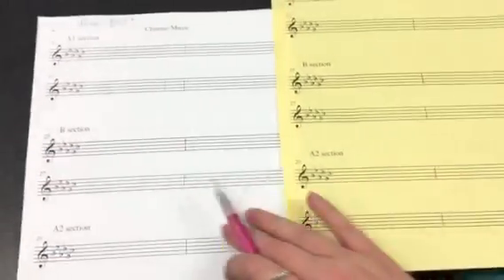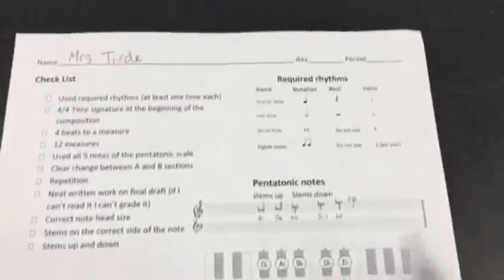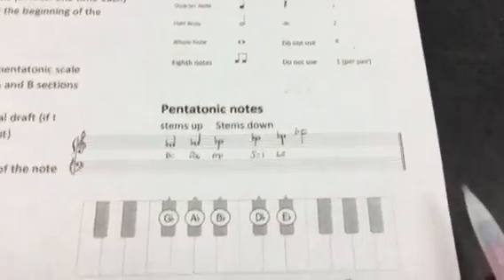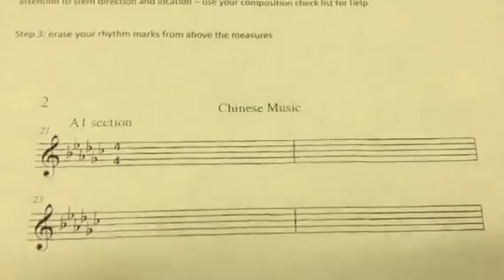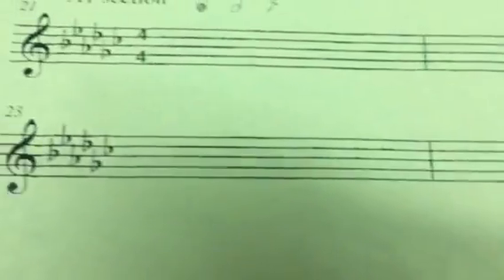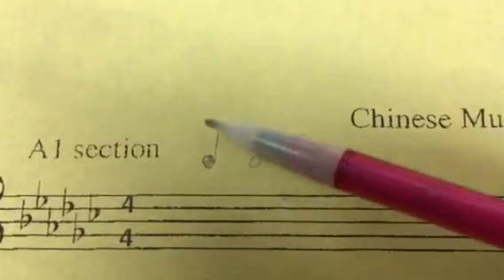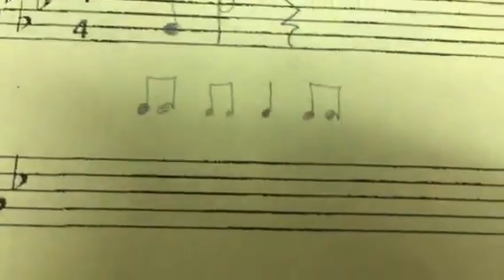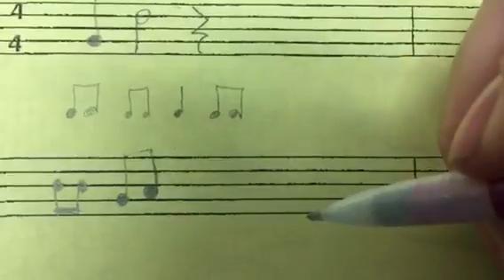Pentatonic comp pt 1